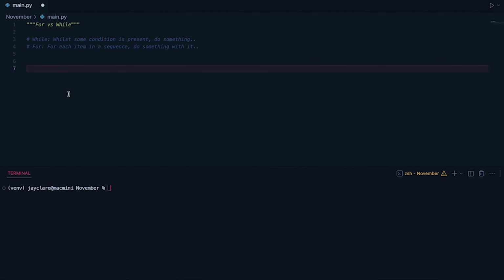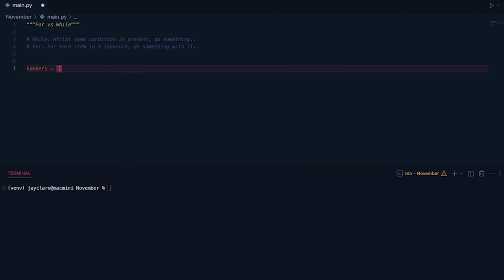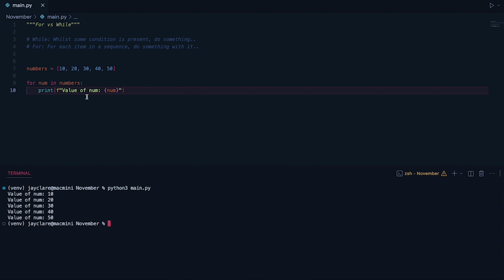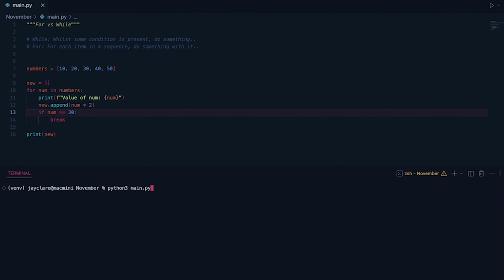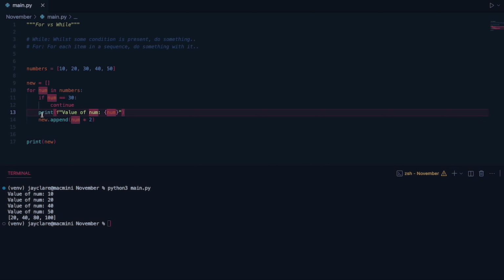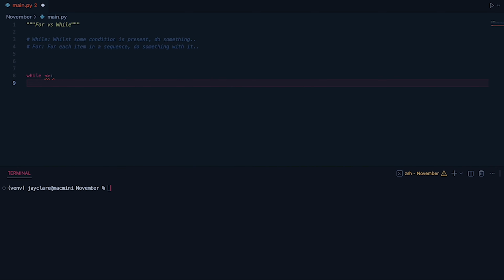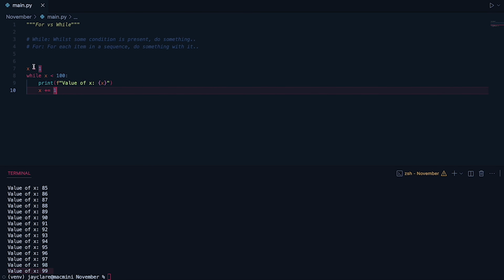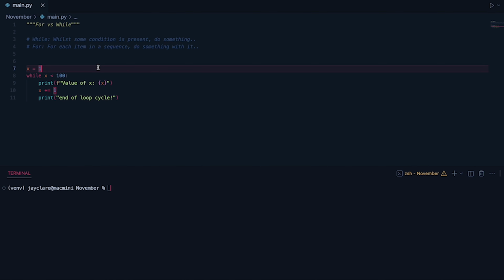Python | A Beginners Guide to While & For Loops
Aimed mostly at beginners,  here's how to differentiate between for and while loops.